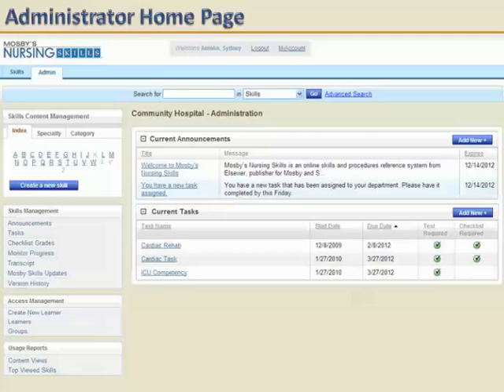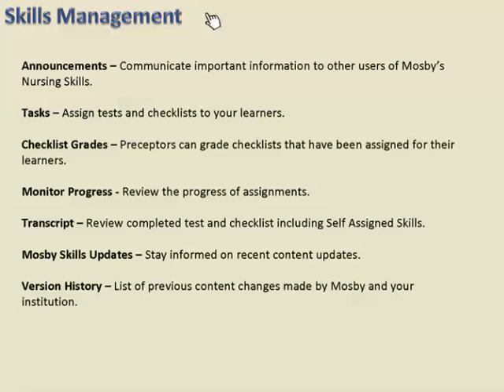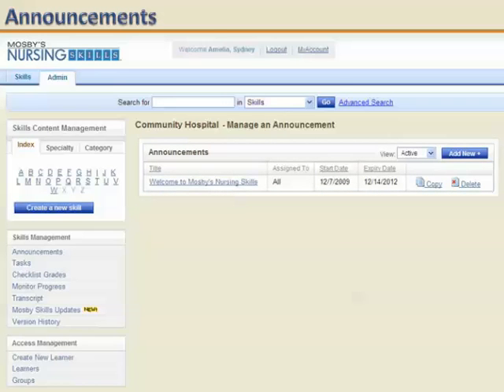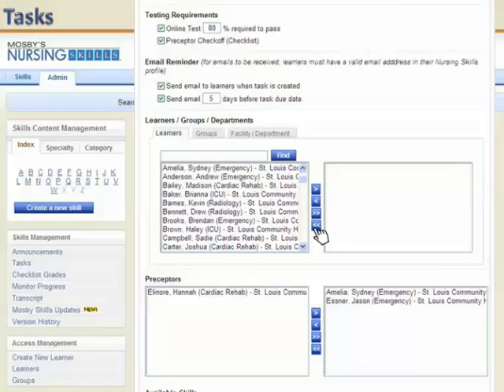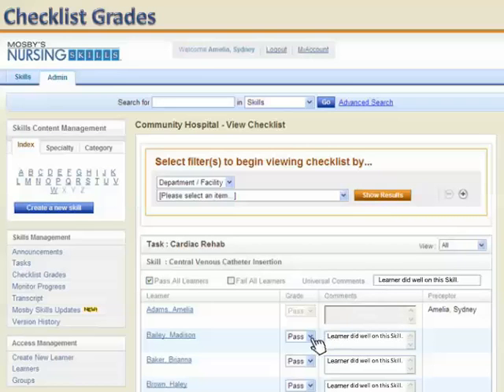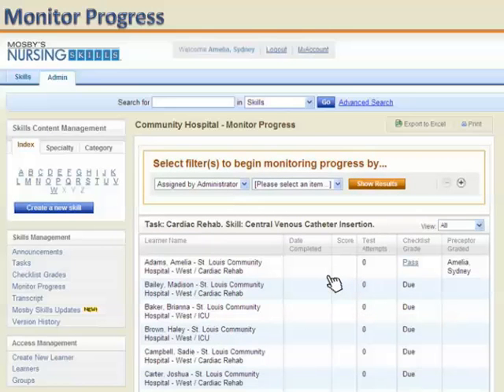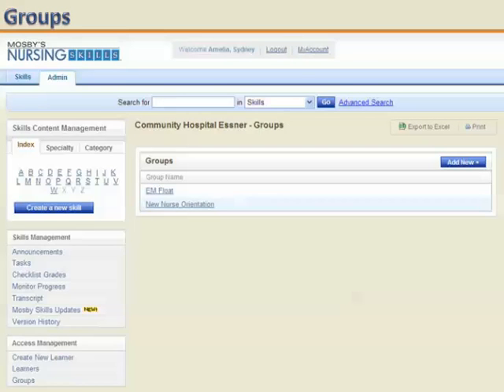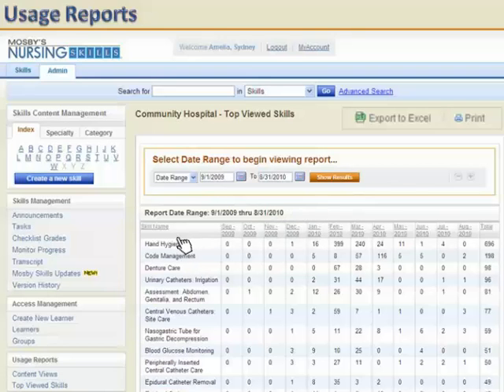Mosby's Nursing Skills Admin Guide